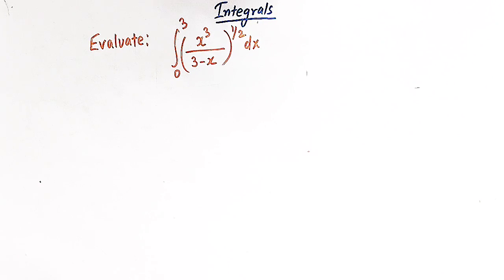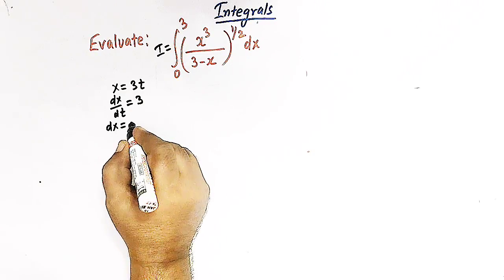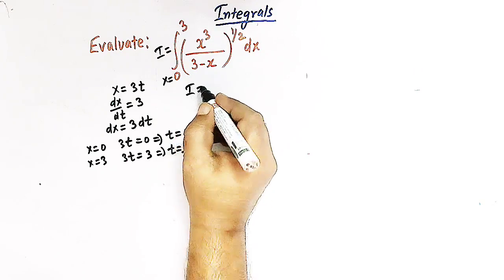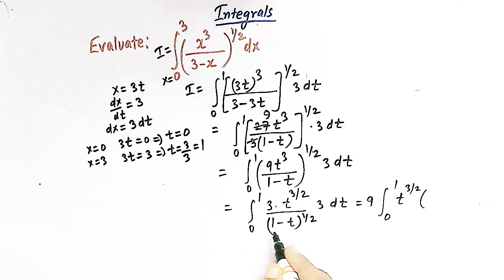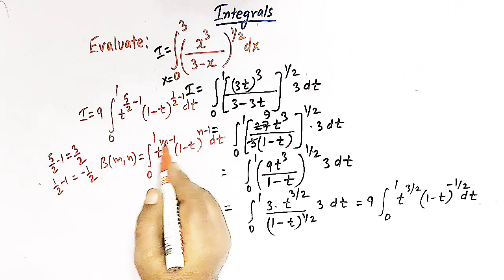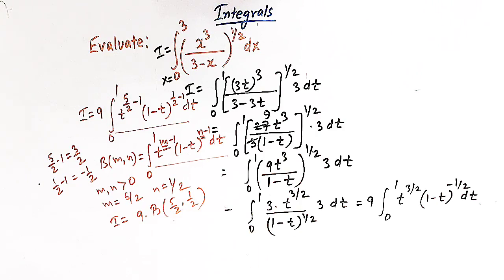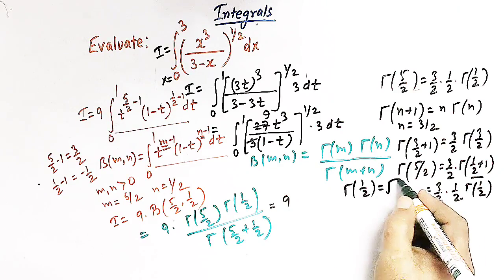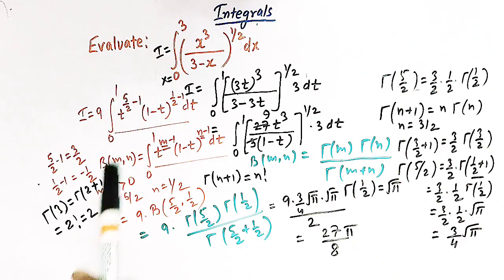Definite integrals - Using properties of Beta and gamma functions. Euler's integrals.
Evaluation of definite integrals using Beta function and properties of Beta and gamma functions.
Application of important results from Beta and Gamma functions.